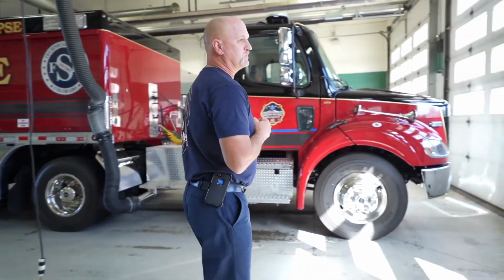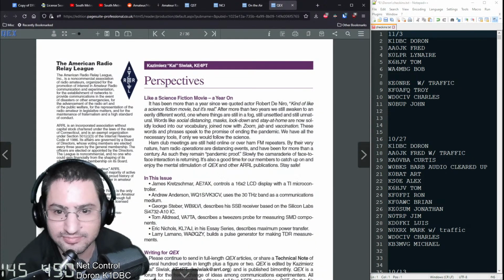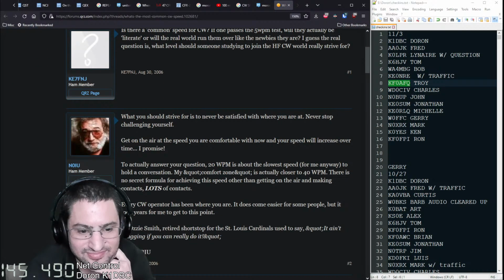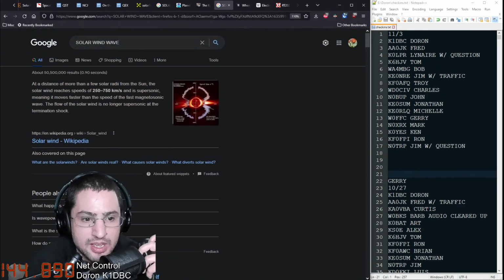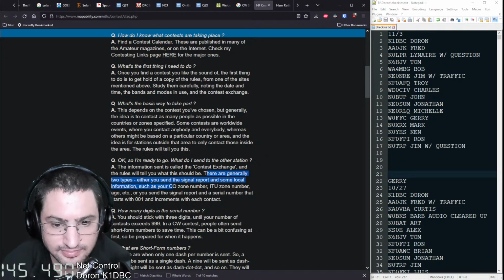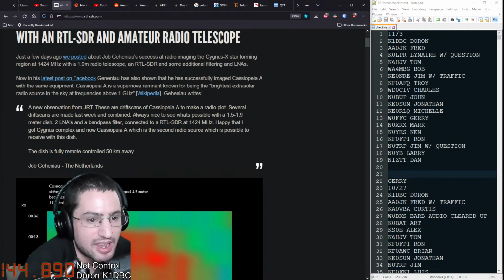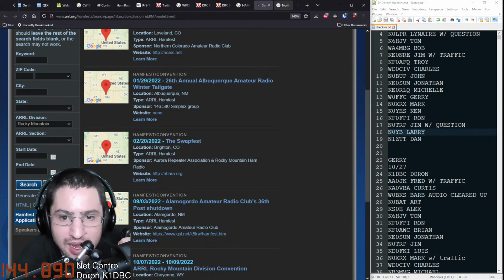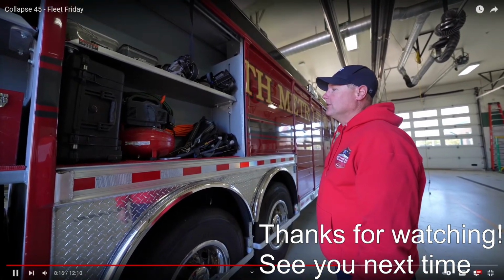W0TX DRC Learning Net 11/3/21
Welcome to the Denver Radio Club Ham Learning net. EVERYONE is welcome. Connecting Elmers with people who need their expertise to answer ham radio questions on all topics and at all levels.
Wednesday, 730pm/1930 mountain, Frequency 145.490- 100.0  Linked to 448.625-, Except the 3rd Wednesday of the Month